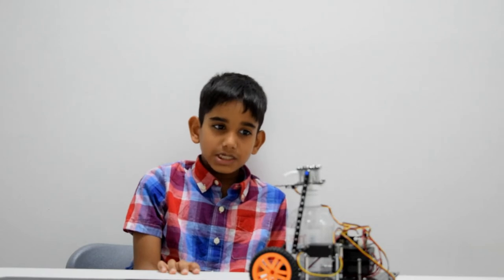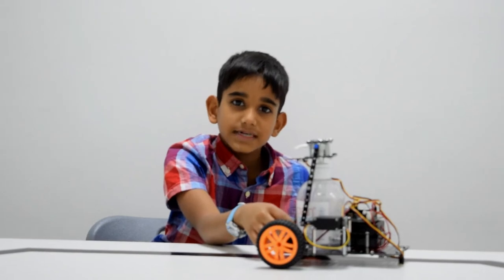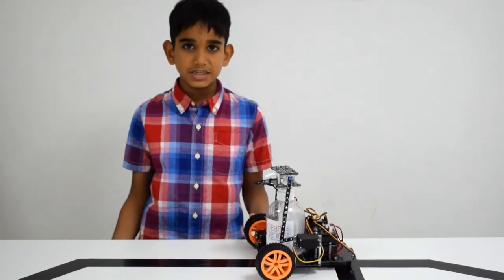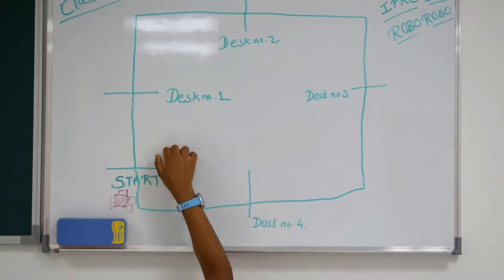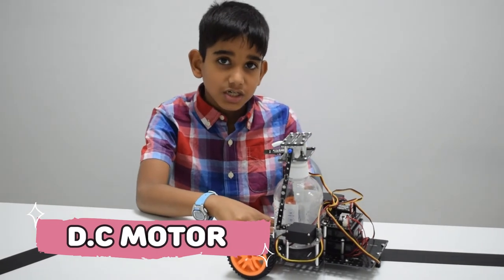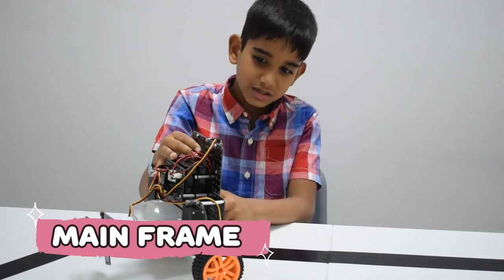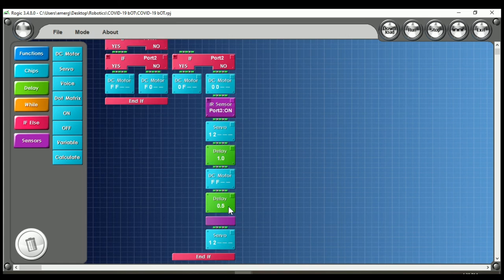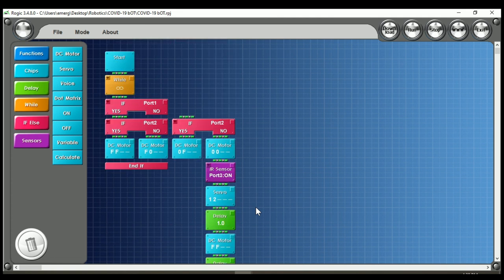2020 IPRC ONLINE [SANITIZATION BOT][AARYAV]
Iprc 2020.
My bot is going to help to fight against COVID-19.